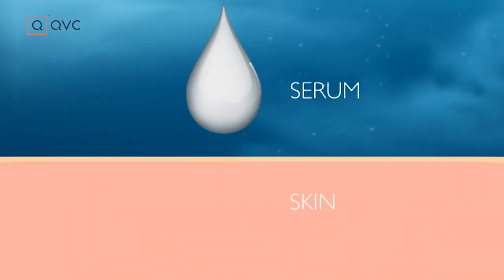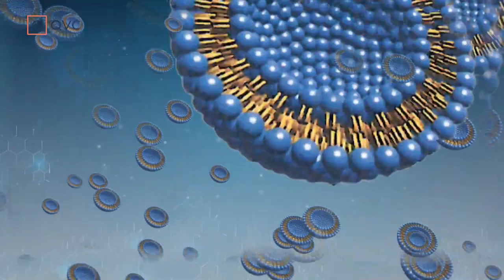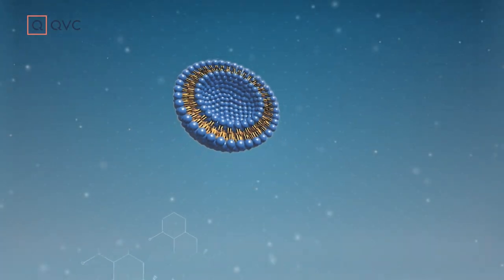Peter Thomas Roth Retinol Fusion PM | PRETTY EDUCATED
| Your nighttime skincare solution is here! CEO, Founder, and Formulator Peter Thomas Roth of Peter Thomas Roth Clinical Skincare walks us through why the Retinol Fusion PM should be on your essential product list. By applying this retinol nightly to your face and body, prepare for your skin to transform. Let us know if you've used this product and share how it fits into your nighttime retinol skincare routine!

Shop the Peter Thomas Roth Retinol Fusion PM Body Treatment

About Pretty Educated: Looking to learn how to perfect the latest makeup trend? Wondering how to use that must-have item? There are so many beauty questions that need to be answered, and who
better to provide those answers than our brand experts themselves! Pretty Educated is a digital series where our beauty brands teach YOU how to look and feel your most beautiful.